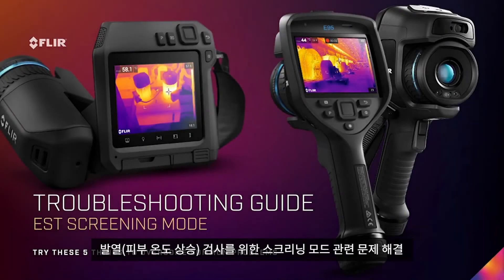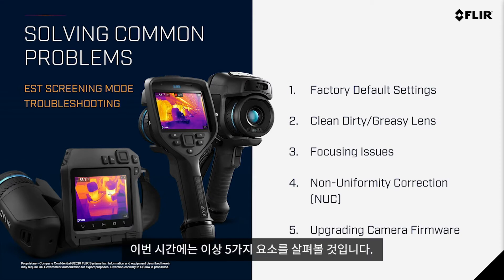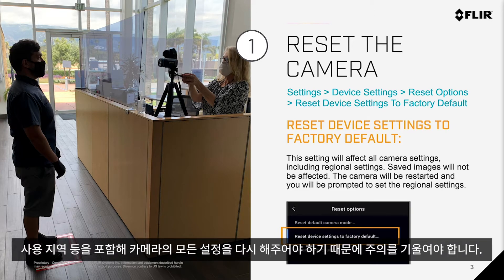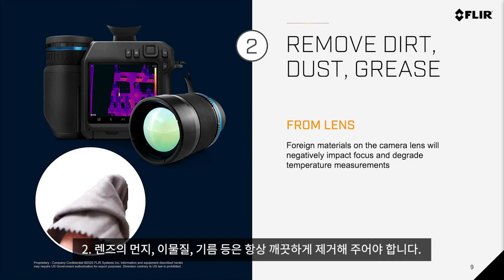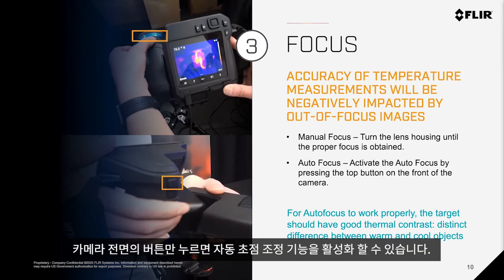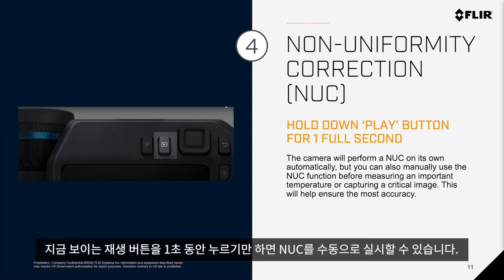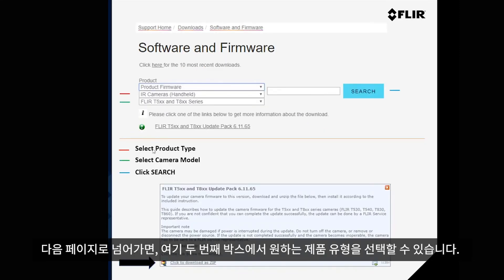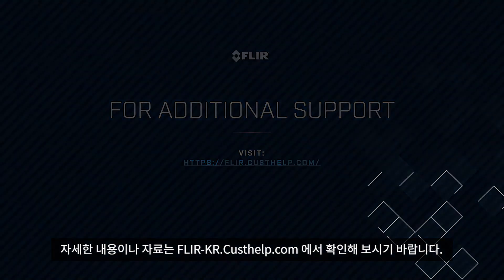발열(피부 온도 상승) 검사를 위한 스크리닝 모드 관련 문제 해결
발열(피부 온도 상승) 검사를 위한 스크리닝 모드 관련 자주 발생하는 문제 해결을 위한 5가지 조치 방안을 소개합니다.

FLIR Exx 및 T 시리즈 카메라의 최신 펌웨어는
아래 링크에서 다운로드 가능합니다. (로그인 필요)